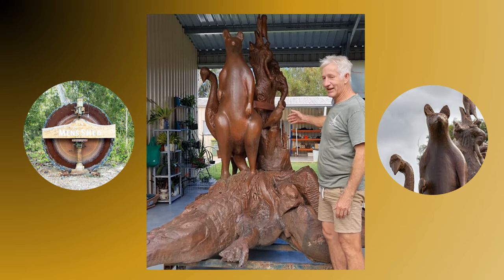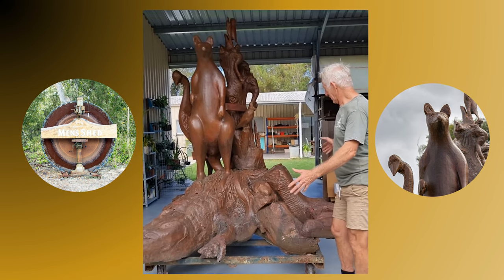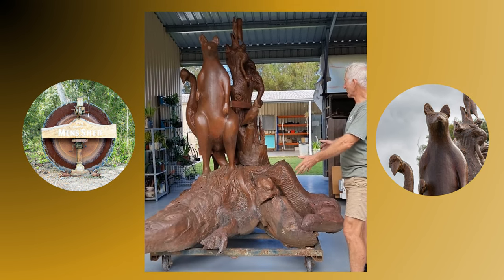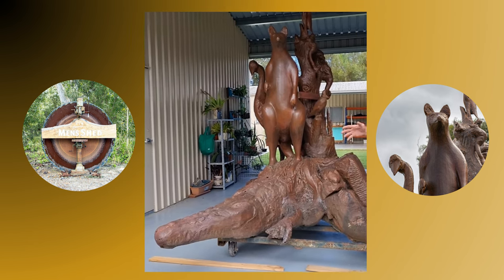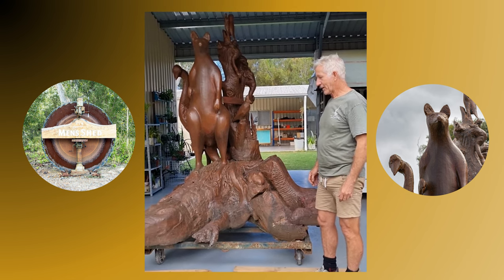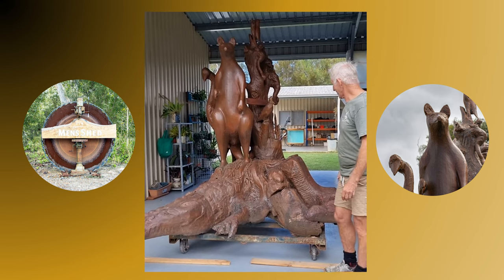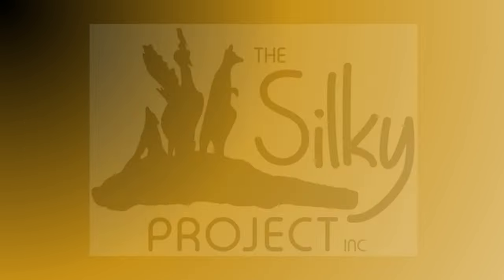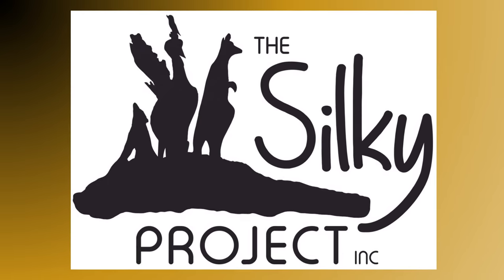The Silky Project at Tin Can Bay Men's Shed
A short video of this iconic piece of Australian art & heritage being moved to it's new home at the Tin Can Bay Men's Shed.